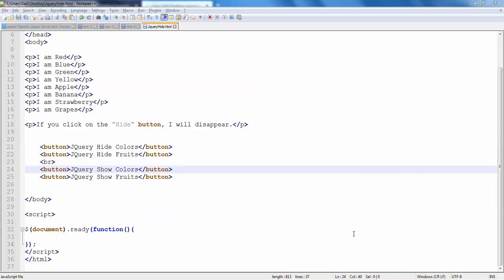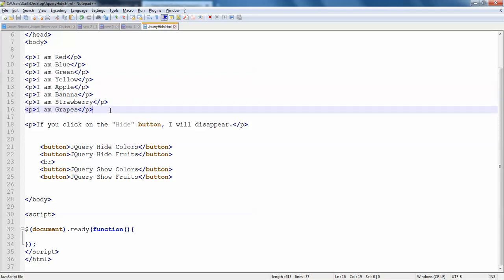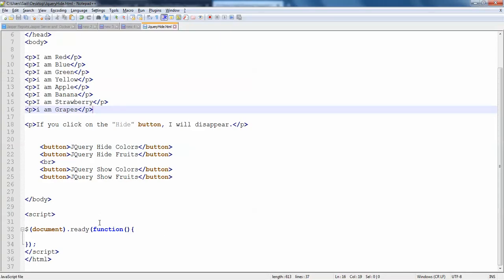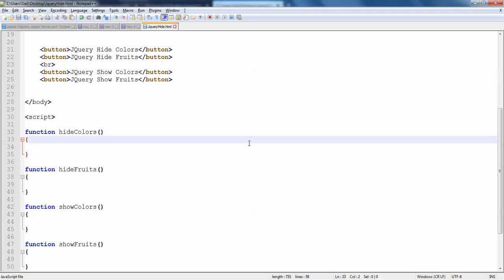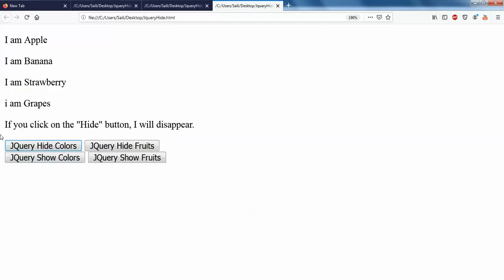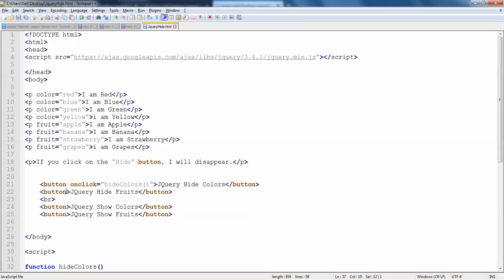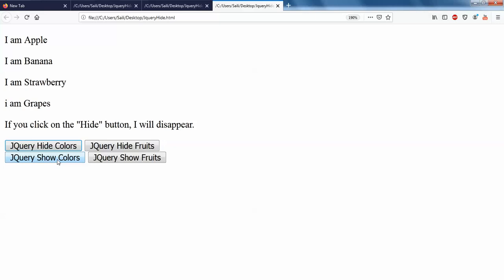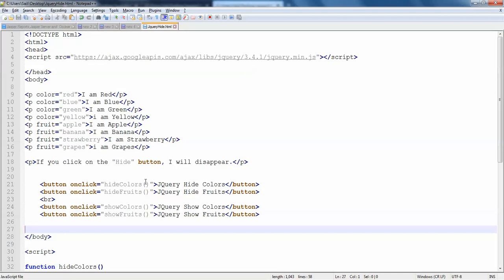How to Hide and Show in JQuery based on Condition - Intact Abode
in this video i shown how to hide and show in JQuery based on custom properties

check for more intresting videos in below links

A Java Runtime Environment JRE or Java Development Kit JDK must be available in order to run Eclipse

How to Submit Custom HTML Form Data to Google Spread Sheets Use Google Drive as Database